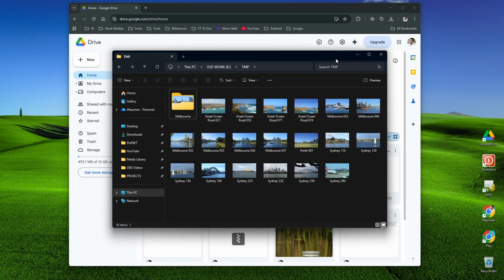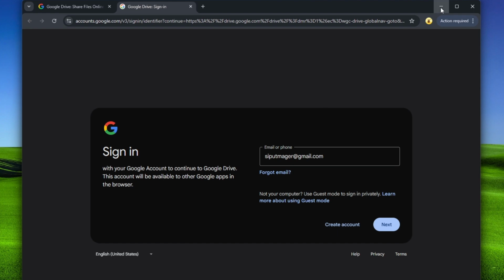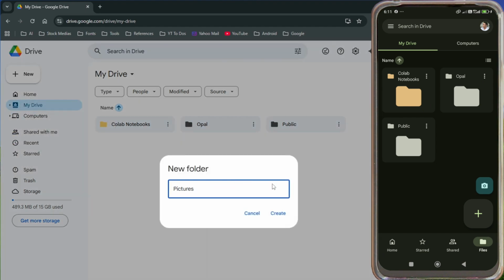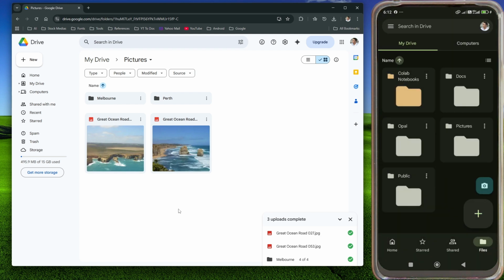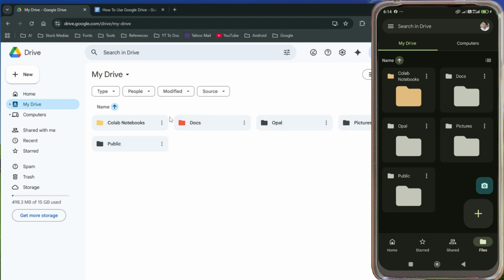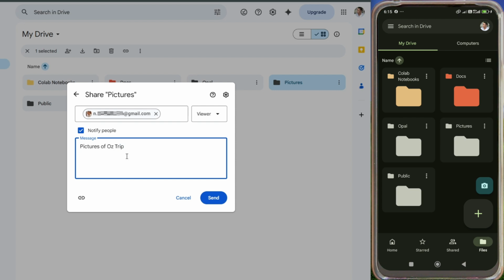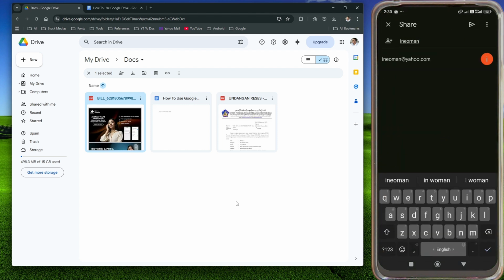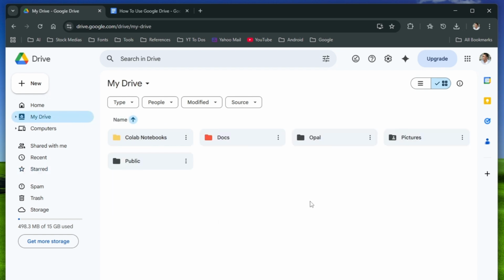How To Use Google Drive On Computer And Mobile Phone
Google Drive is a cloud storage service provided by Google with 15GB of FREE space.

If you are concerned about the potential of losing your important files or being unable to access them should your computers or storage devices become faulty, then you should consider backing up your files to a cloud storage like Google Drive.

Besides acting as a back up storage, a cloud storage also allows you to open or edit your files from any device, or to share them with your friends and colleagues conveniently through shareable links.

This video shows you the step-by-step guide on how to use Google drive to store and share files.